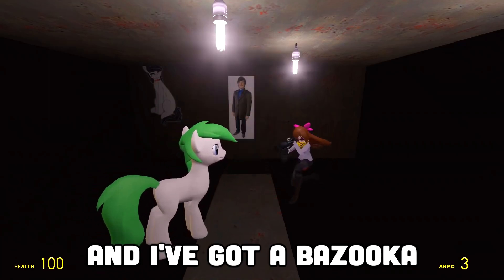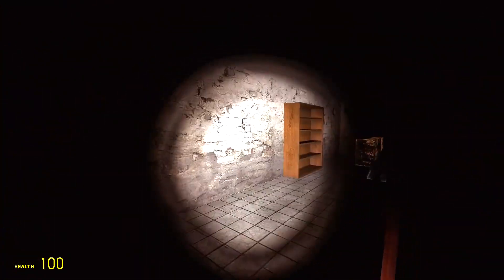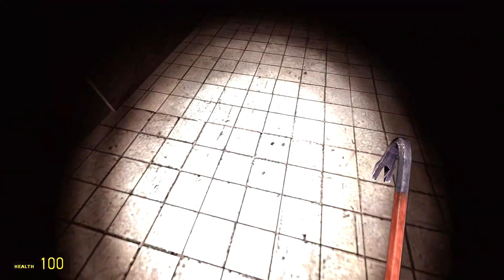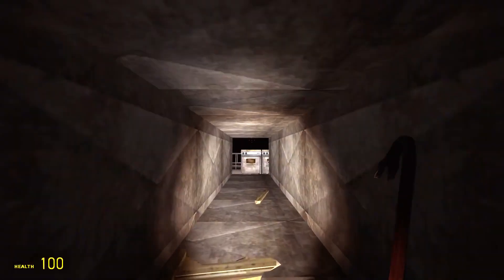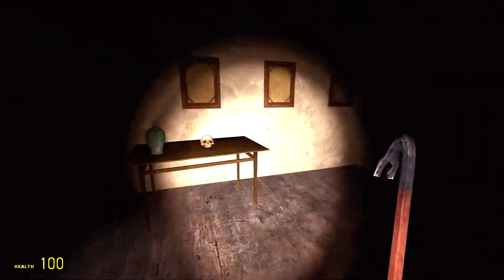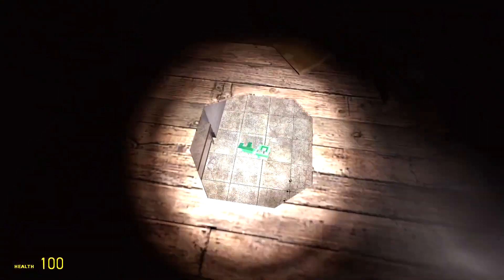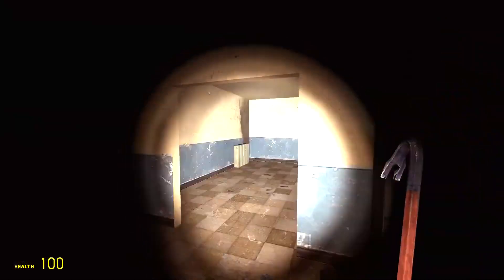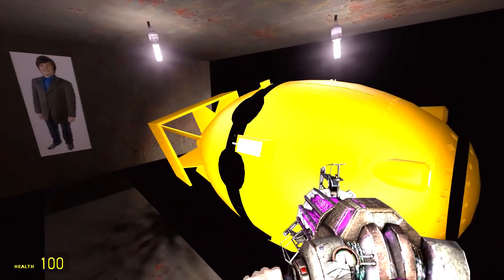SOUL PRISON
Originally Uploaded: Aug 15, 2019

Today we conquer more Garry's Mod spooks. Gmod horror maps are notorious for being cheesy, but cheesy can be fun. I think.